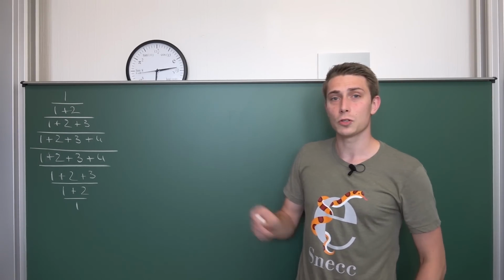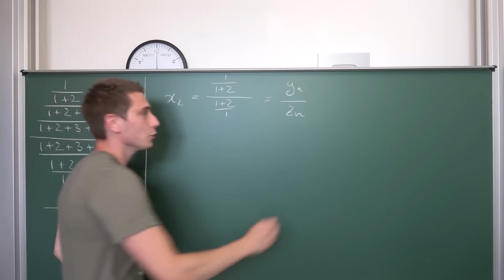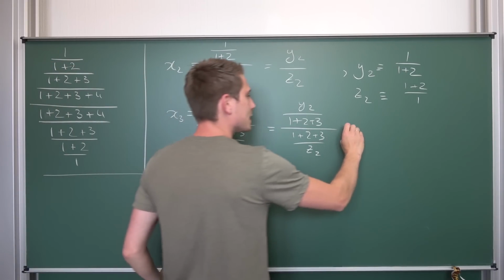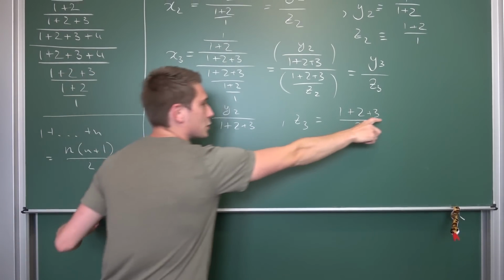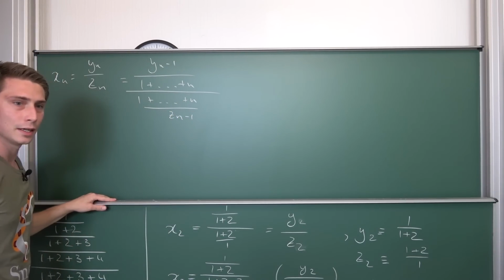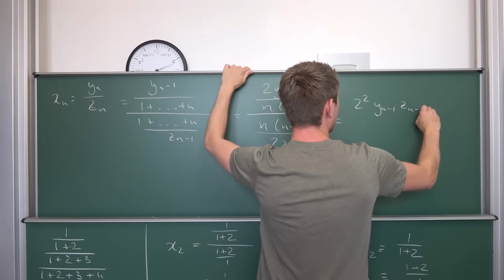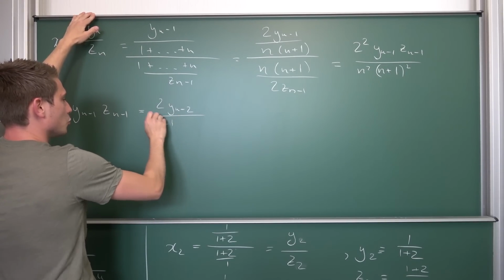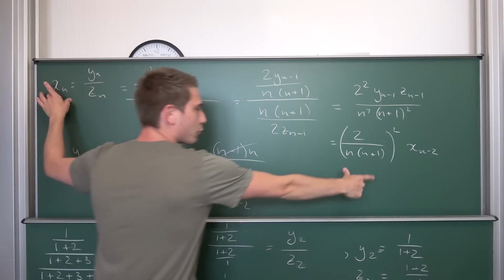An Epic Gaussian Diamond Fraction [ Part 1 ]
Today we find a recurrence relation for an epic Gaussian-esque  Diamond fraction as I like to call them :) Enjoy the epicness! =D

Wanna send me some stuff? lel:

06731 Bitterfeld-Wolfen
Saxony-Anhalt
Germany